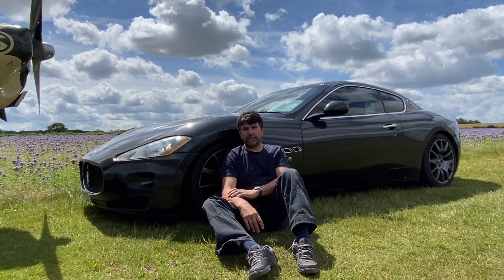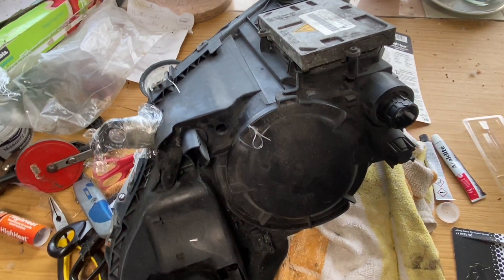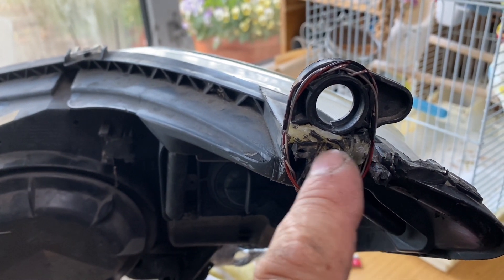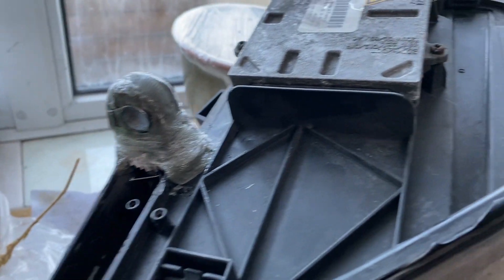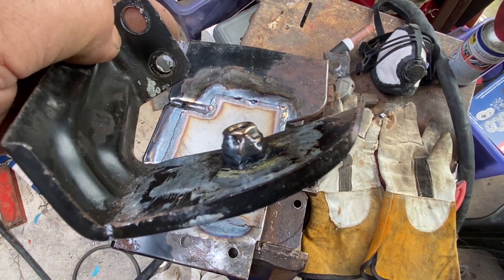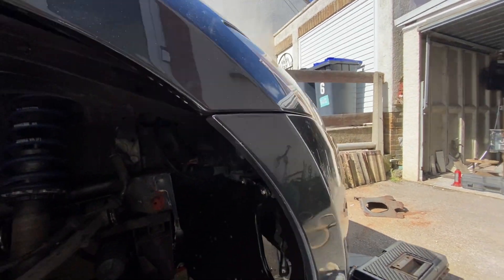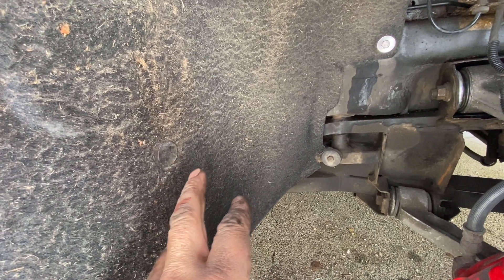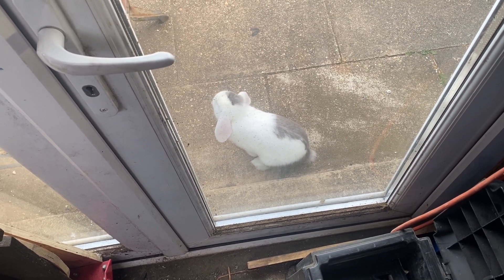Why I fix cars - A Maserati does not have to bankrupt you - fixing broken headlight tabs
The joy of YouTube…

Anyway here is my try at uploading this - this time without dodgy sound.

So in this video I fix the headlight on my Maserati Granturismo that has all three mounting tabs broken on it. Then I talk about wheel arch panels and fix those. I also whittle on about the joys of fixing cars and how you can save money.

My process of fixing cars is that I start with Google - not YouTube as its search function is terrible and just tries to show you the popular channels rather than what you are actually looking for! I search for the issue and add forum as a search term. If I really struggle, then I stick a question on the forum. For Maseratis use sportsmaserati.com or maseratilife.com